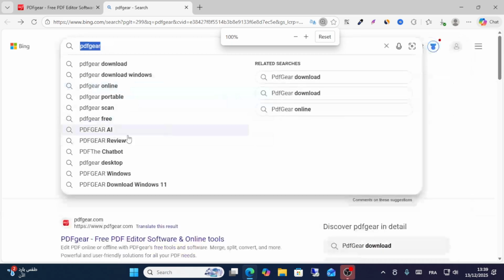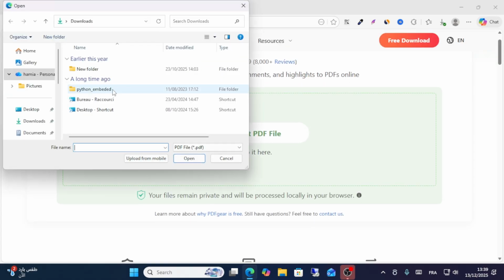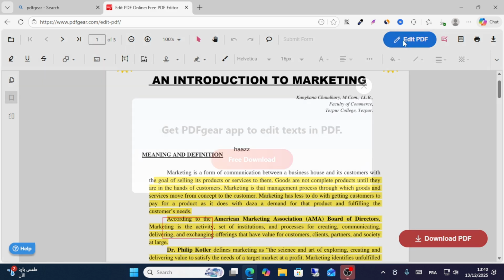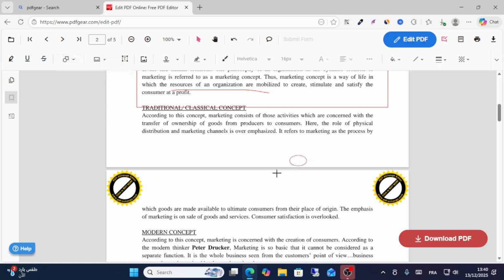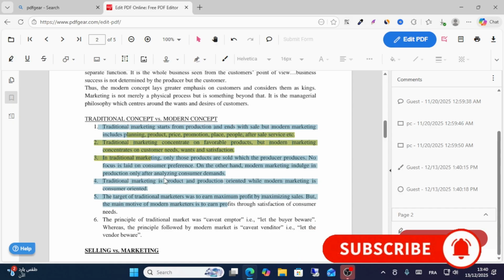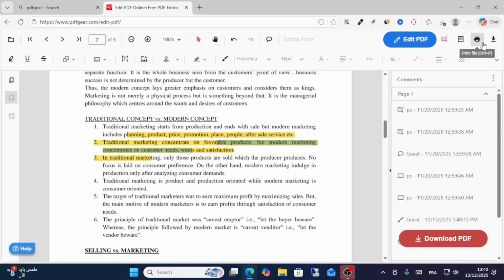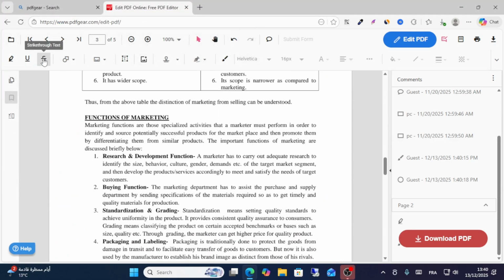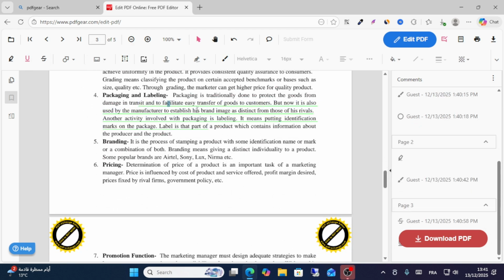How to edit Pdf in pdfgear - Step by Step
How to edit Pdf in pdfgear full guide